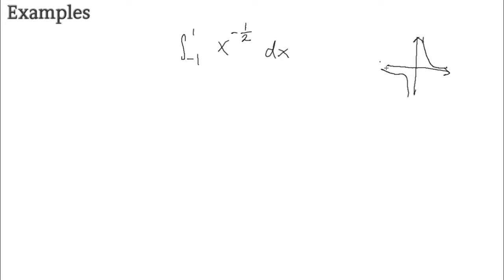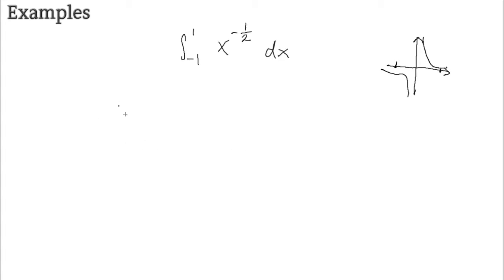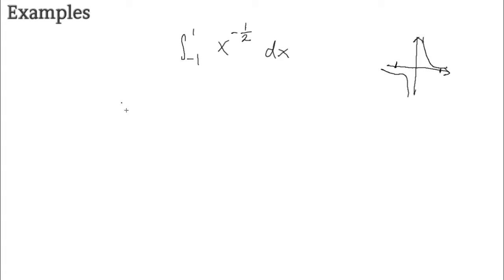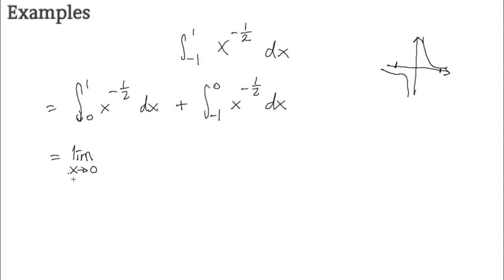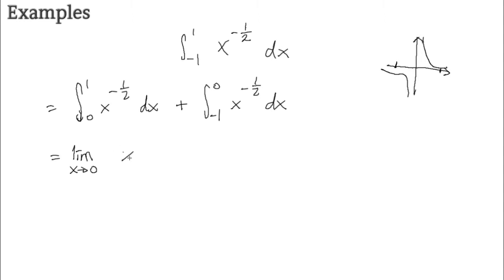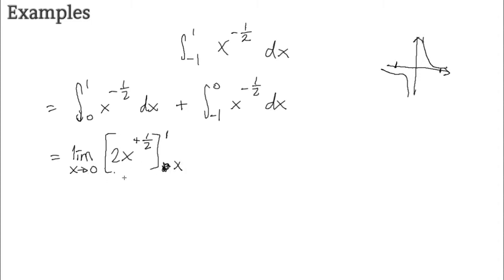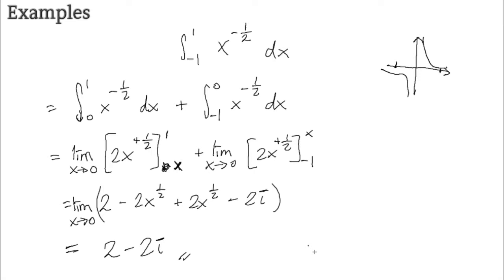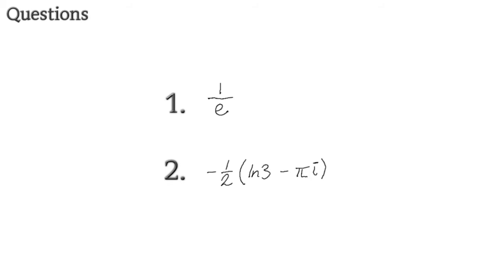Chapter 6.1 | Evaluating Improper Integrals | OCR MEI Further Mathematics B